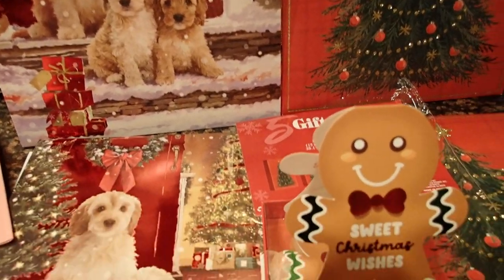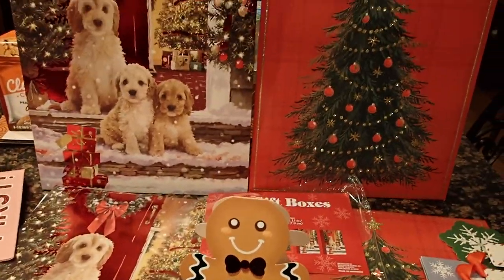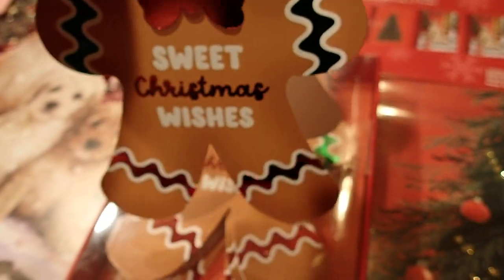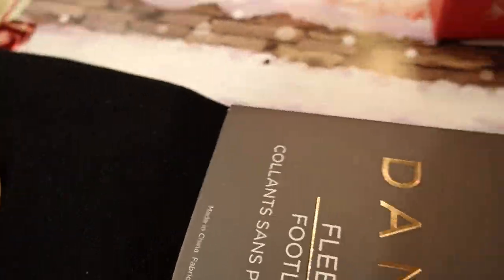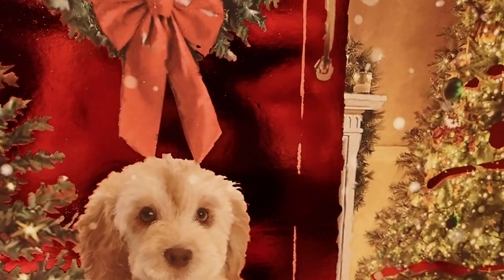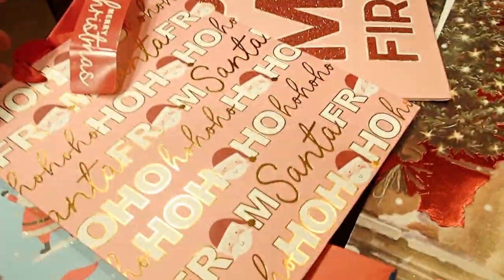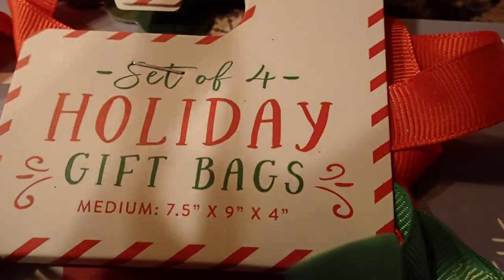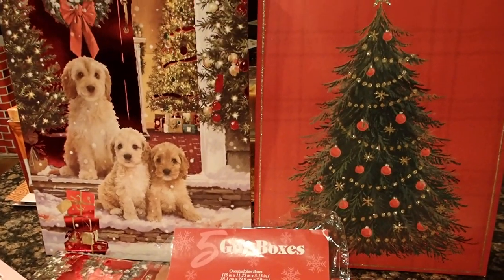BURLINGTON STORE CHRISTMAS HAUL